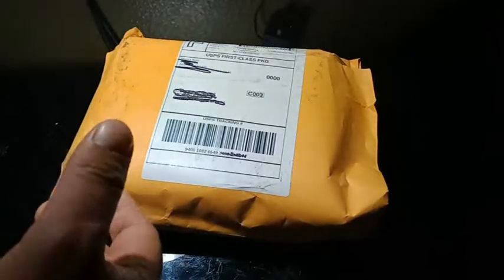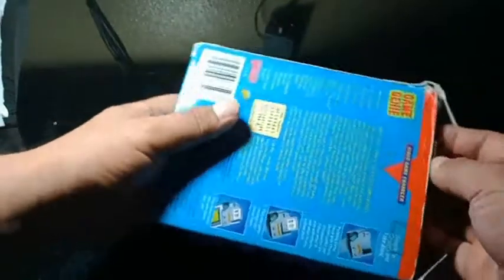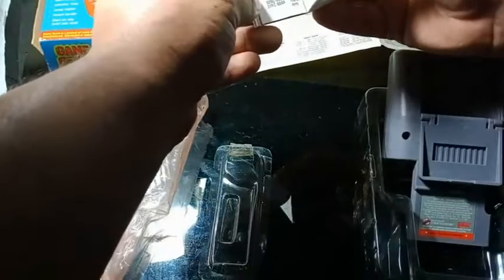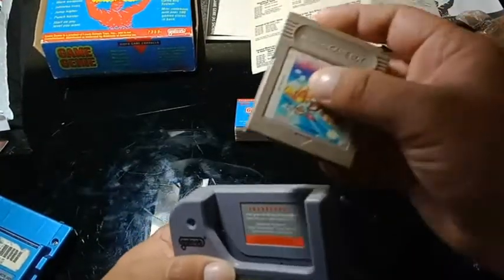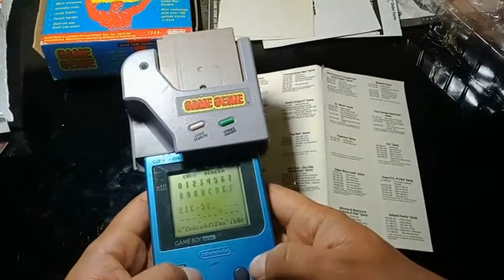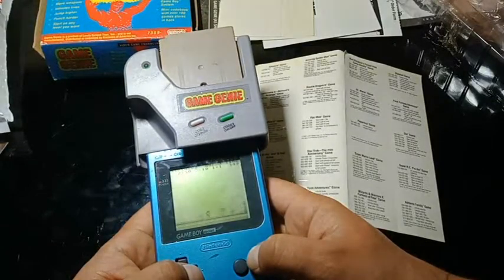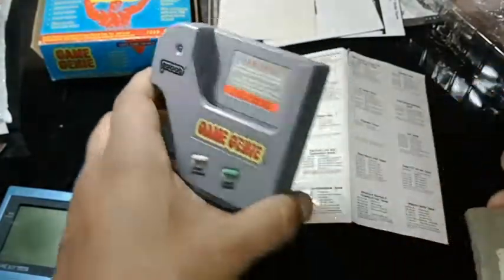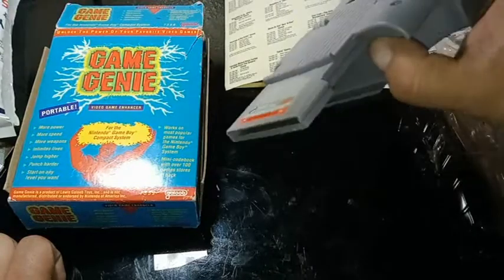Gameboy Game Genie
Unboxing of Game Genie for Gameboy